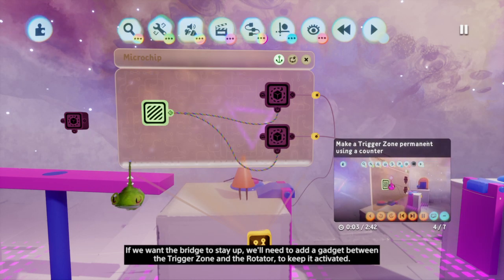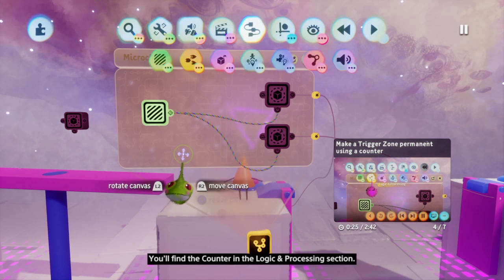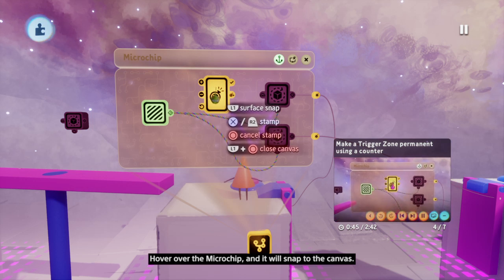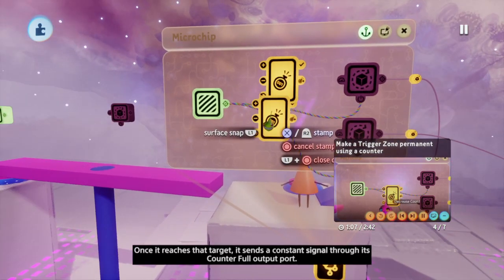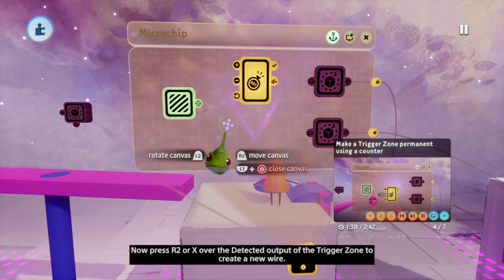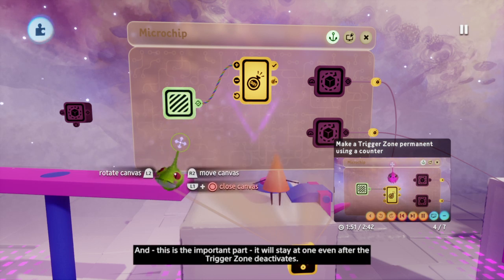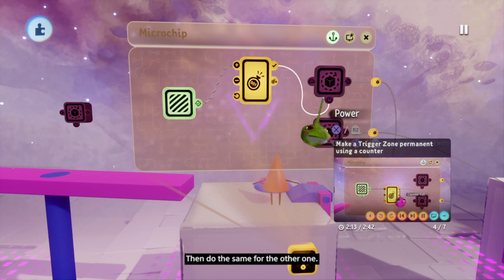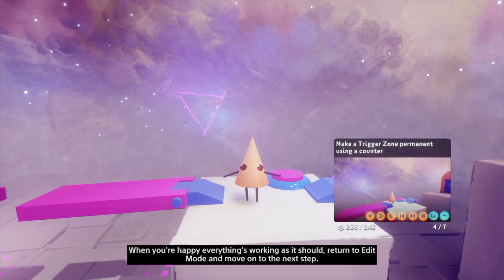Dreams Logic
Beginner tutorial 4